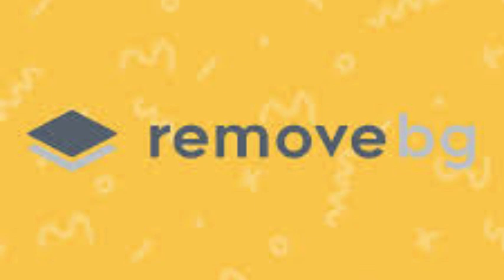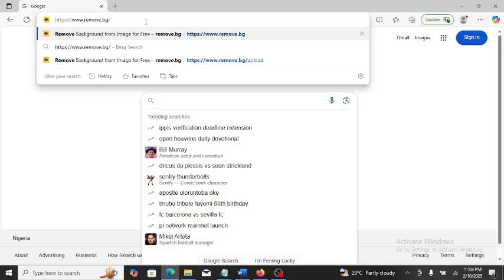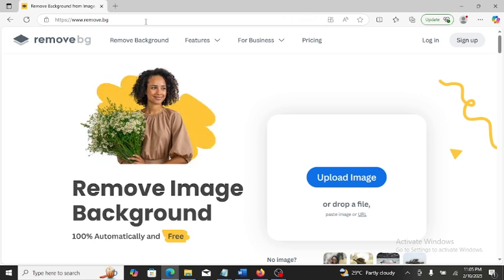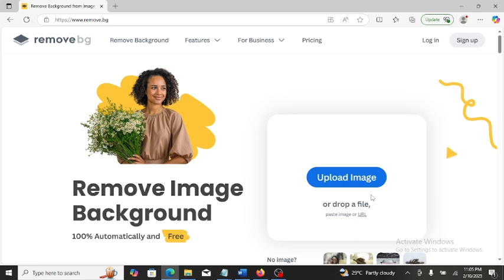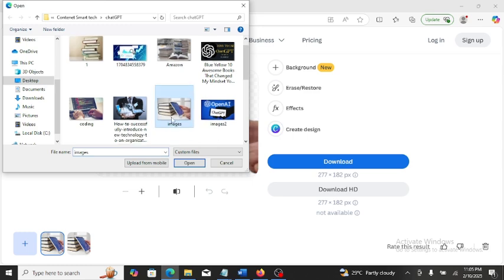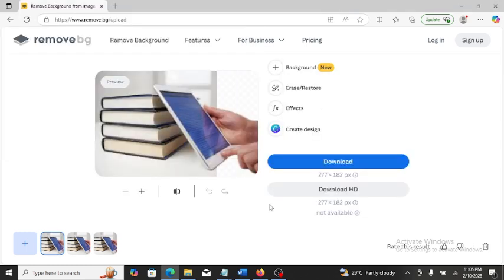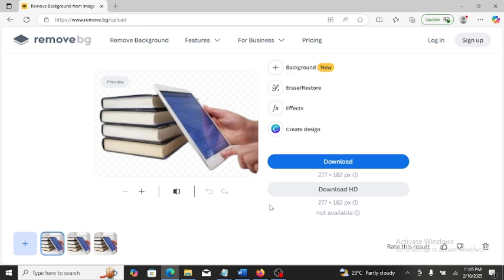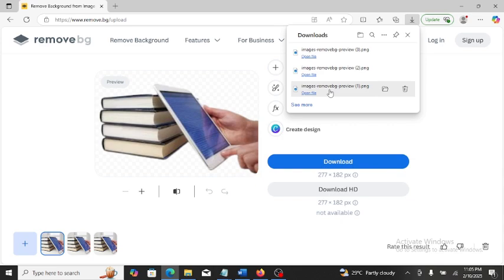How to Remove Picture Background Like a Pro (No Photoshop!)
Want to remove the background from any picture without Photoshop? In this video, I’ll show you the fastest and easiest way to do it using free online tools! 🎨✨

✅ What You’ll Learn:
🔹 Best free websites for background removal
🔹 How to make transparent images in seconds
🔹 Pro tips for clean & smooth cutouts

No expensive software needed! Just drag, drop, and remove backgrounds effortlessly. Try it now! 💯